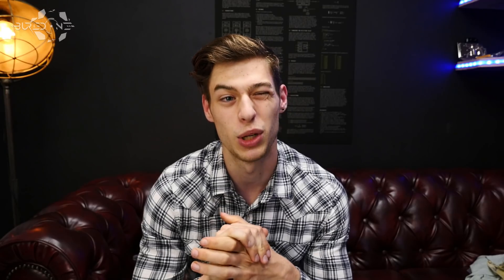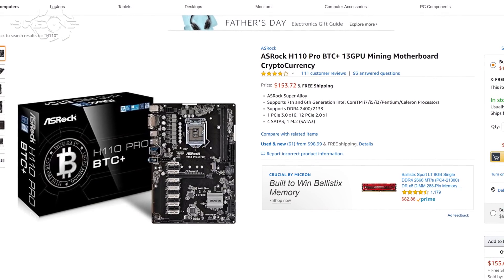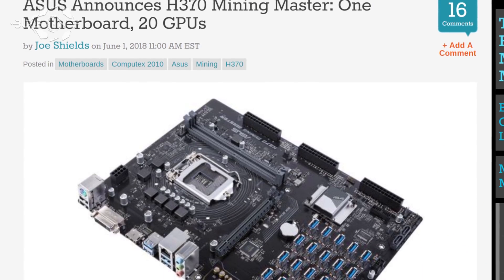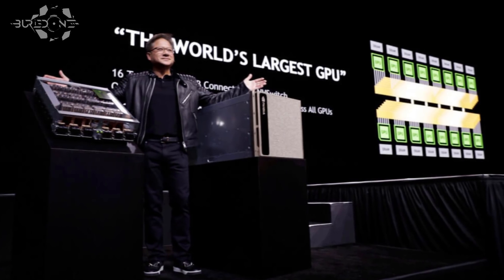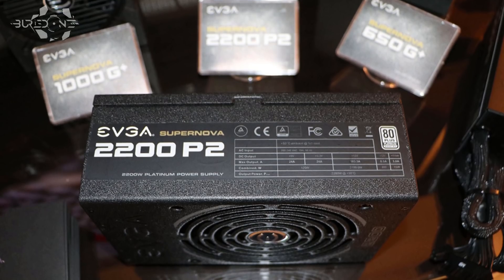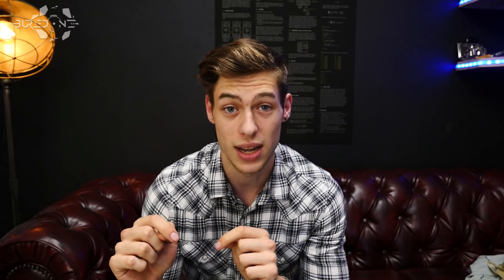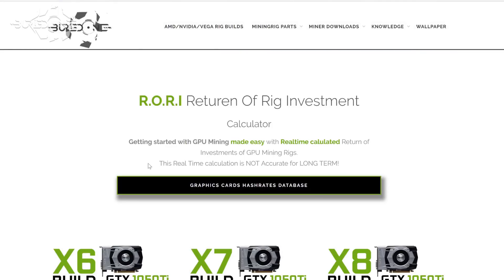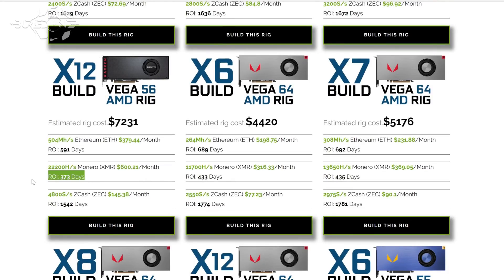New Mining Stuff & [R.O.R.I] Return of Rig Investment Calculator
First of all i want to thank you all for the amazing growth and support from you all on my YouTube channel!
In today's Video i will show you two new items that will have a new purpose for us as miners!
The first item is the new ASUS H370 Mining Master with 20 GPU Support using USB Ports instead of PCIe-1 Slots.

The second item that is shown is the new EVGA 2200 Watts 80+ Platinum Power supply that should have plenty of power for our rigs.